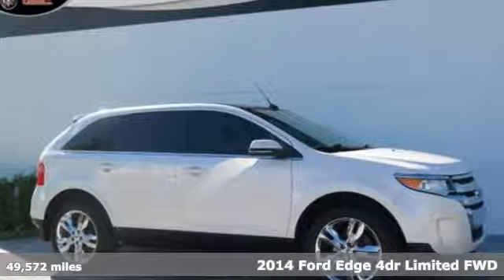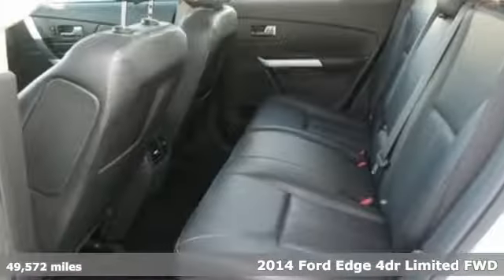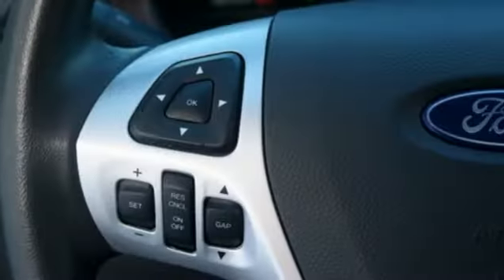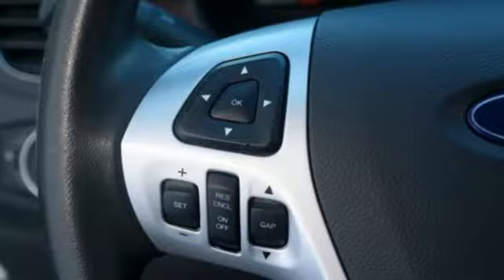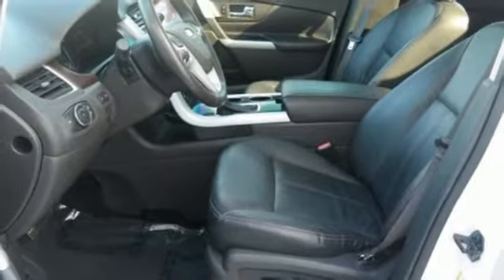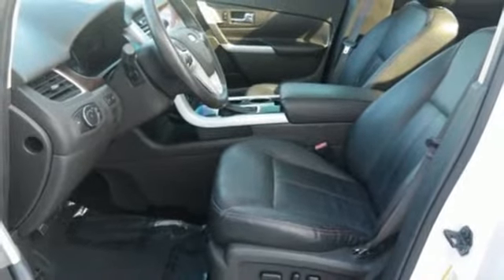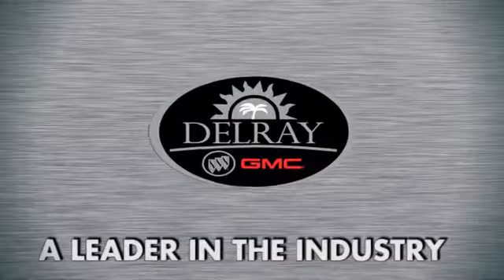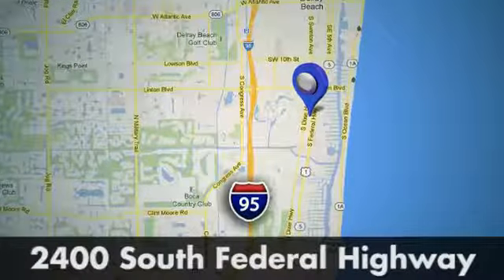2014 Ford Edge Delray FL West Palm Beach, FL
Year: 2014
Make: Ford
Model: Edge
Trim: Limited
Engine: 6 Cyl. 3.5 L
Transmission: Automatic
Color: White Platinum Metallic Tri-Coat
Interior: Charcoal Black
Mileage: 49572
Stock #: P2551U
VIN: 2FMDK3KC4EBA02551
White Platinum Metallic on Charcoal Leather interior, PANORAMIC SUNROOF, REAR VIEW CAMERA, TOUCH SCREEN RADIO, White Platinum Metallic Tri-Coat 2014 Ford Edge Limited FWD Edge Limited, Charcoal Black w/Leather-Trimmed Heated Bucket Seats, Equipment Group 300A, Navigation System.Awards:* JD Power Initial Quality Study (IQS) * 2014 KBB.com Brand

Address:
2400 S. Federal Highway